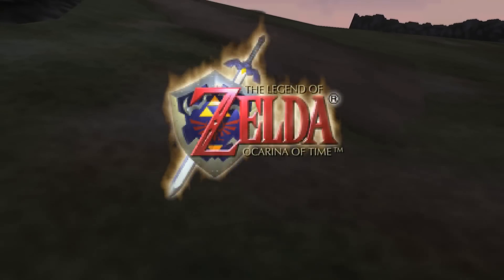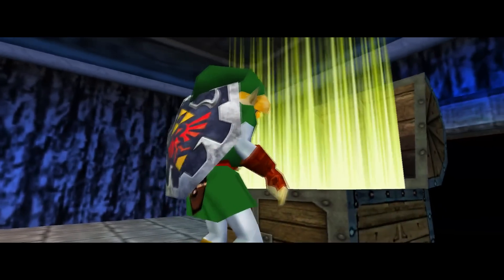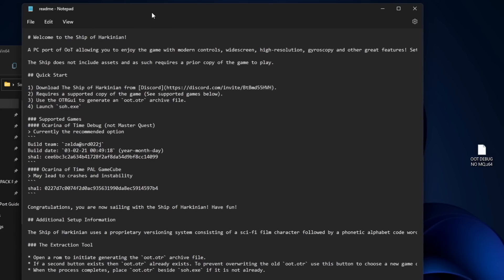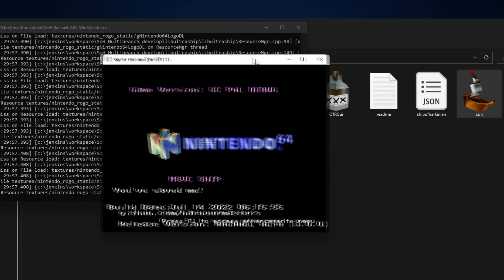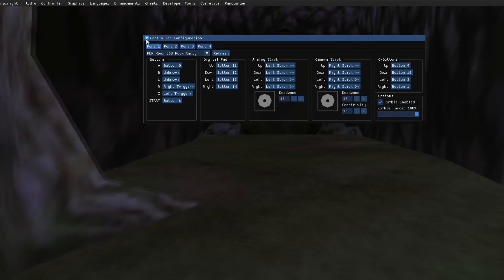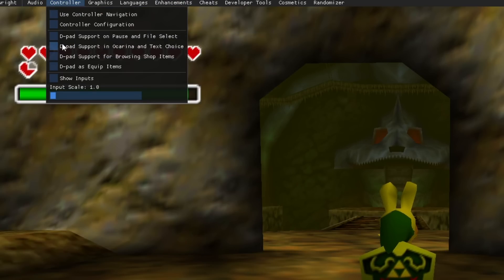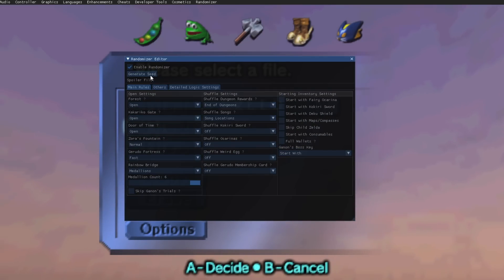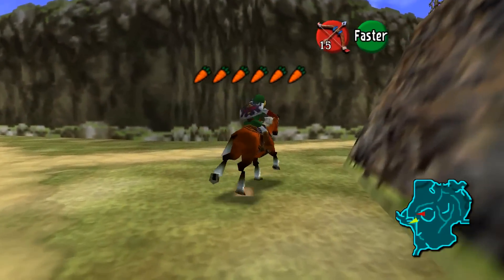Complete Guide To The Ocarina of Time PC Port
Ocarina of Time was released on the Nintendo 64 in 1998 and has been re-released a few time since then. If I personally wanted to replay this masterpiece, I would either play it on the Wii Virtual console with the redux mod or I would play the excellent remake on the 3ds. But on the 3rd of December, Ocarina of Time was decompiled, what does that mean?

When a game gets decompiled or Reverse-engeneered, the game's rom get disected and get's turned into pure code. Because fans do this on themselves without any leaked code, and every line of code is written by them, it lands in a legal gray area so it's technically not illegal. With this decompiled game code, the doors open for ports on all kinds of platforms.

In this video I go over how to install the port, what build you should use and what features are availible.

Huge credits to anyone who worked on this.

Chapters
0:00 - Intro
0:42 - Different Ports
1:20 -  Different Builds
1:51 - Installing The Port
3:45 - Updating The Port
4:10 - How To Use
4:49 - Recommended Enhancements
8:15 - Outro